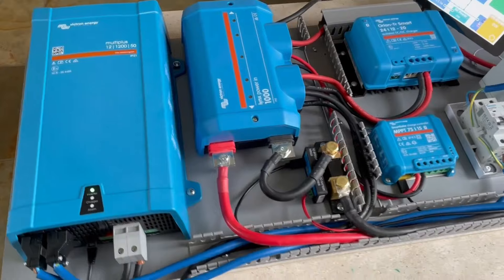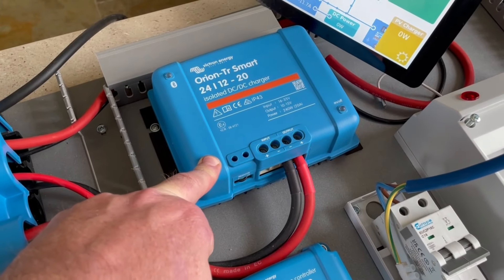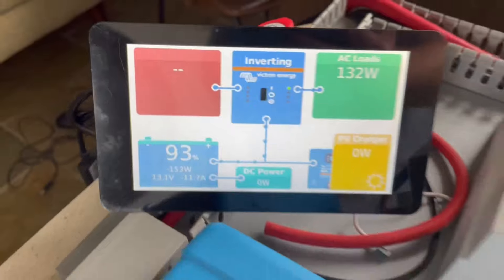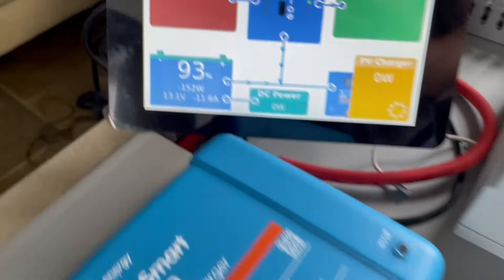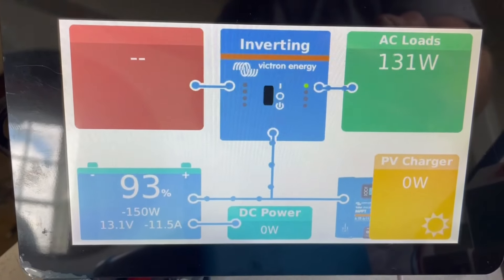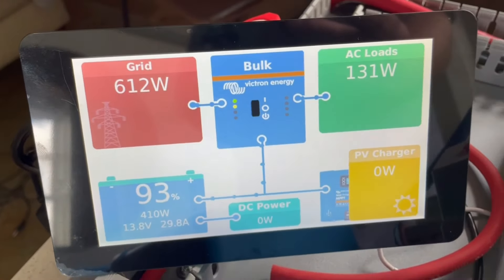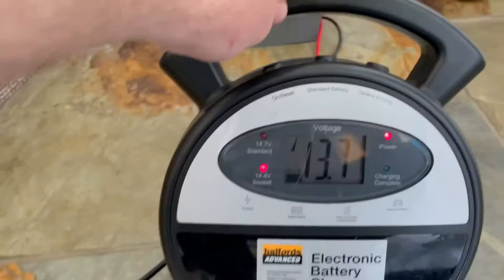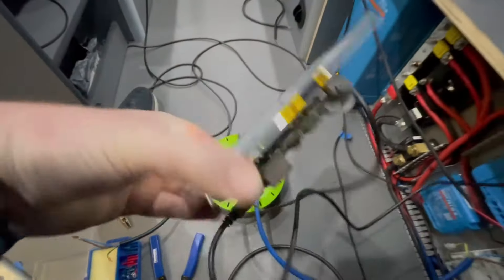Volvo TGB 6x6 C304 1314 - Build Diary - Part 14 - Victron Electrical Systems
In episode 14, we test and then install the Victron Electrical Systems in our Volvo TGB 6x6 1314.